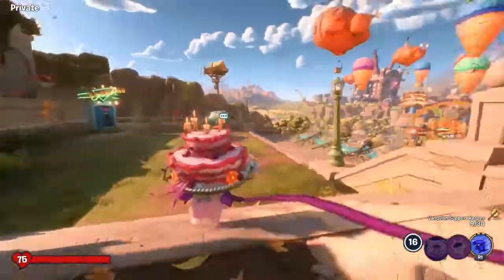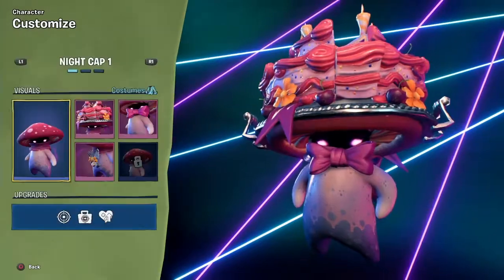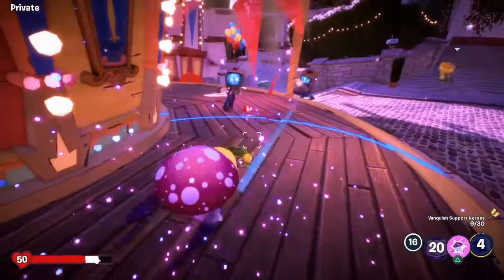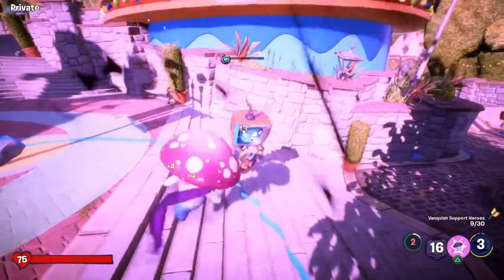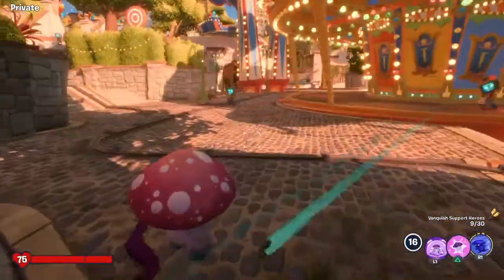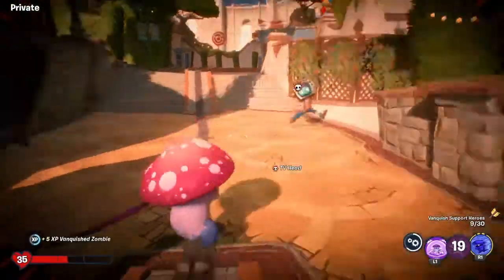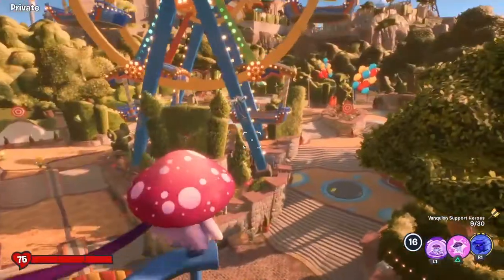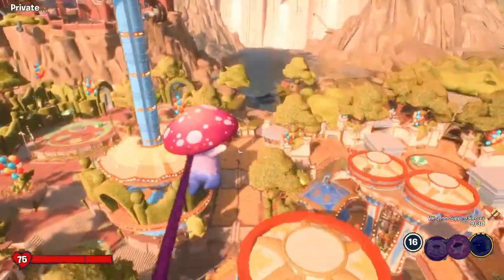How to play Night Cap (personal opinion)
Note:This is my opinion.